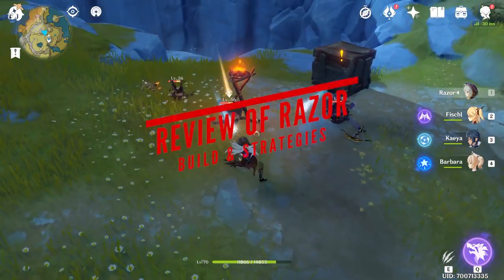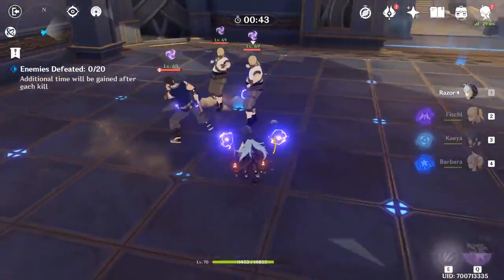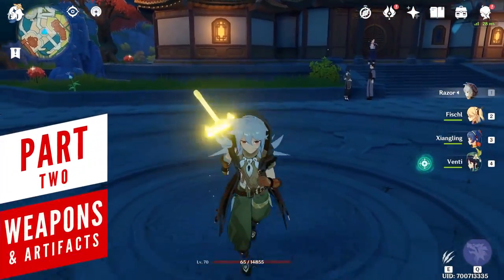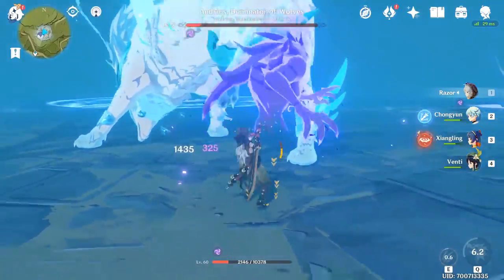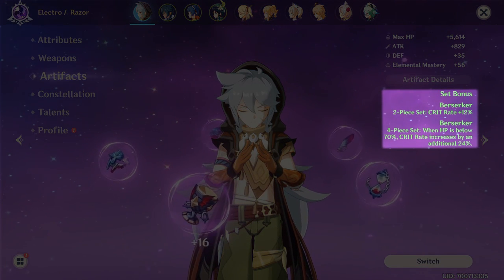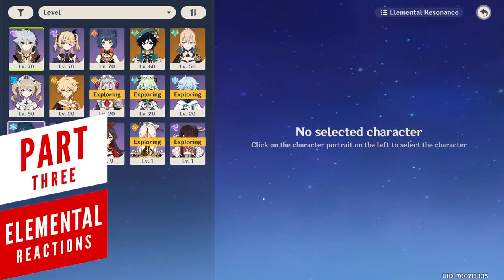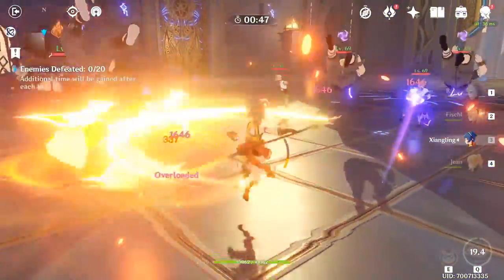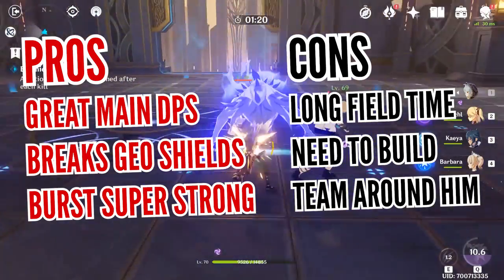GET CRAZY DAMAGE WITH THIS RAZOR BUILD | GENSHIN IMPACT GUIDE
Don't make this Wolf Boy angry!